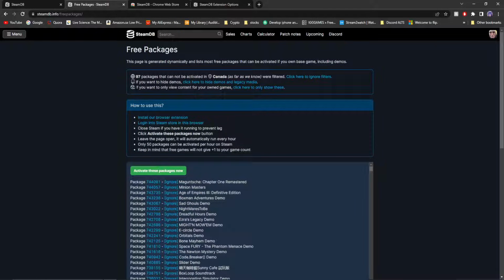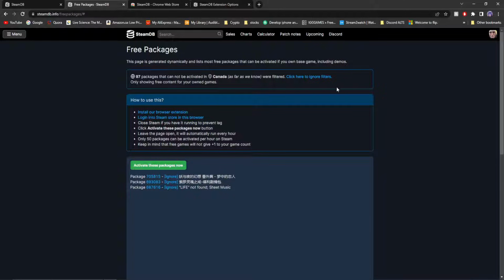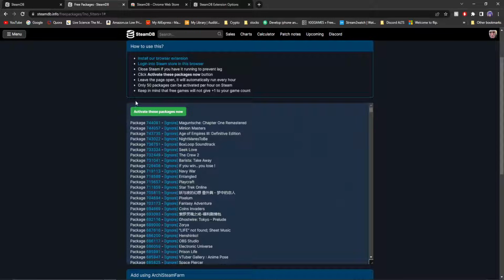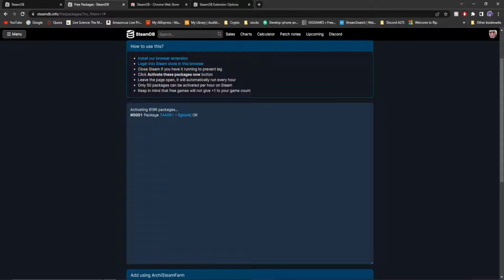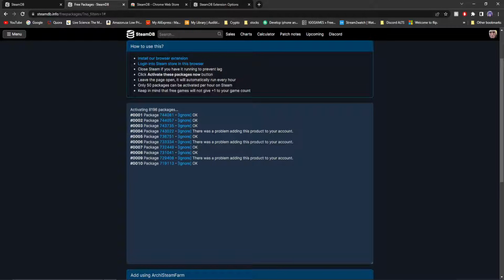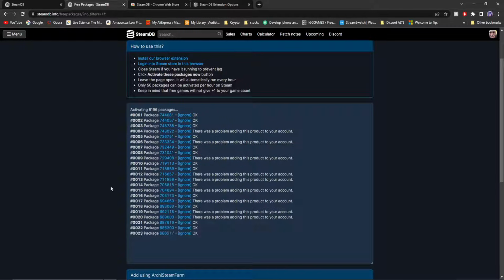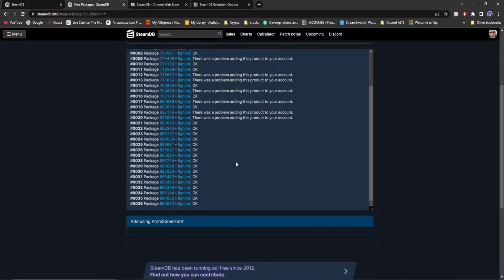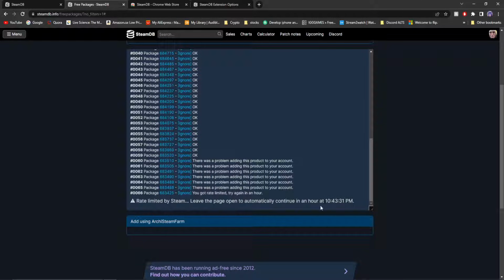HOW TO CLAIM EVERY STEAM GAME EVER MADE (FREE) | SteamDB Free Packages tool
Today I will show you how you can activate every FREE-TO-PLAY Steam game to your library.